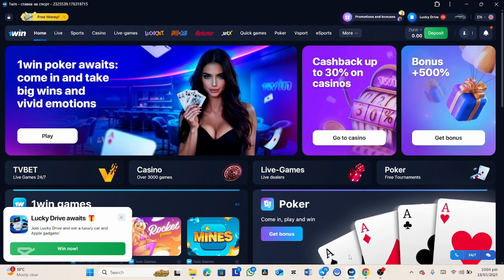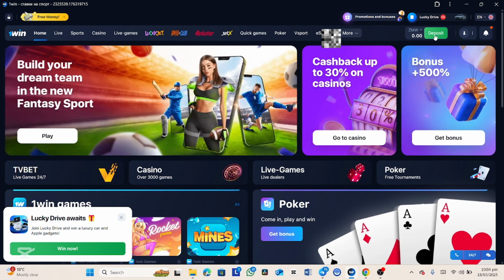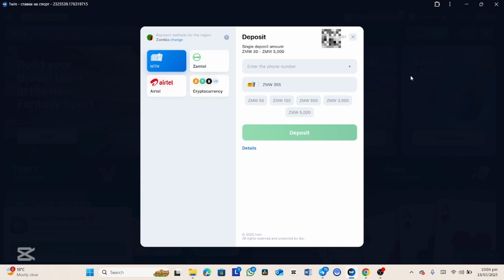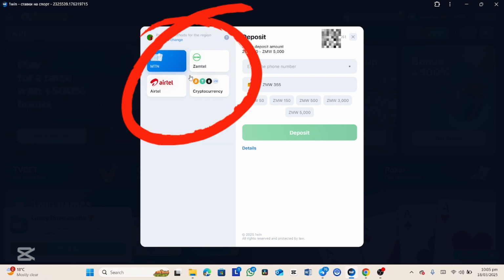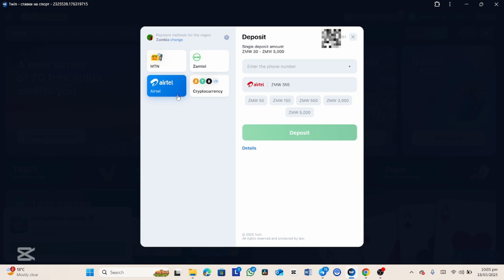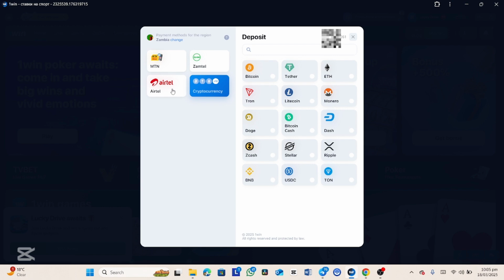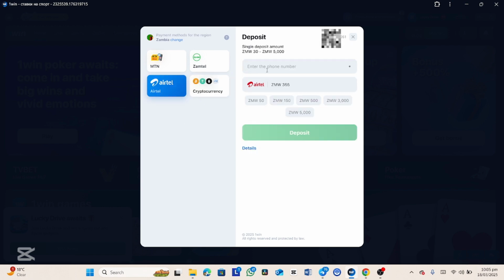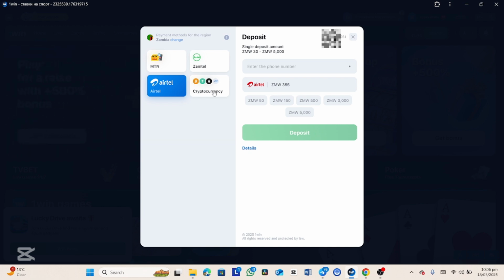1Win Deposit Tutorial: How to Use Crypto & Mobile Money for Fast Payments!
In this tutorial, I show you how to deposit money into the 1Win betting platform using both crypto wallets and mobile money accounts. Whether you're new to online betting or want to know the fastest deposit methods, this step-by-step guide will walk you through the entire process. Learn how to get your funds into 1Win quickly and start betting today.